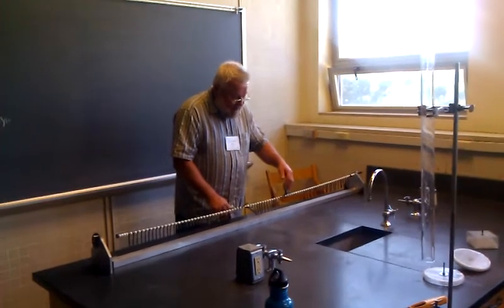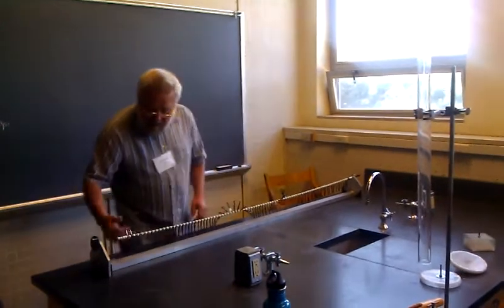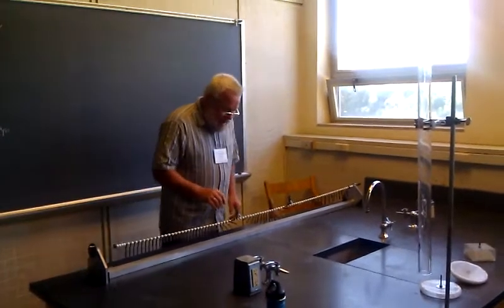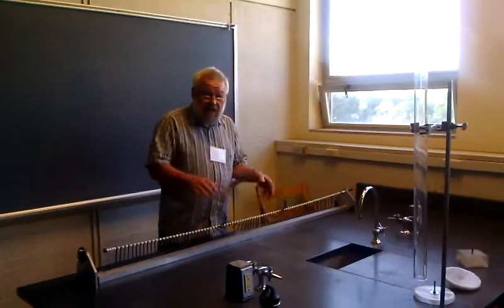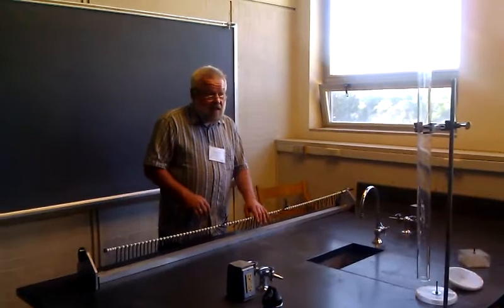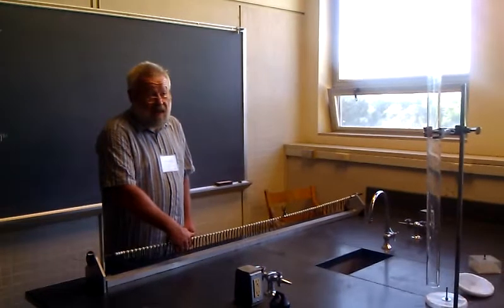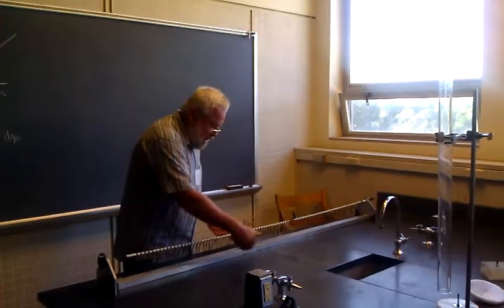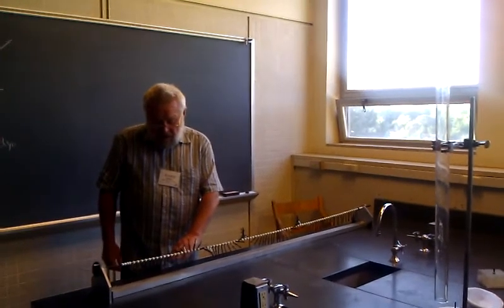Alfred Hubler on the creation of matter, Complex Systems Summer Schools 2014 | Santa Fe Institute